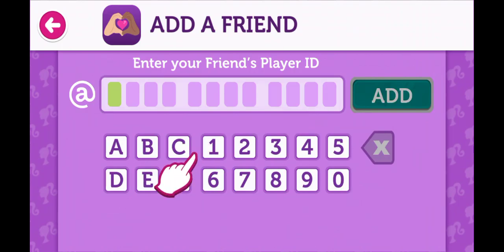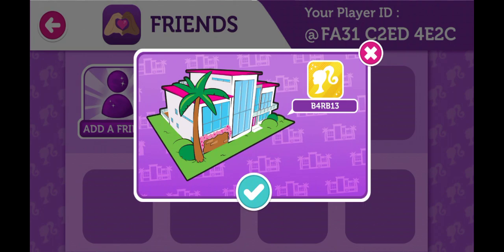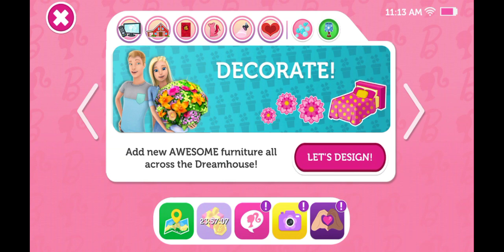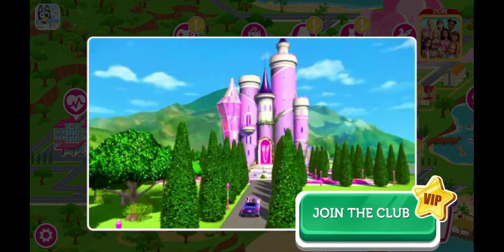barbi dream house 🏡super fantastic game#subscribetomychannel comment your favorite game